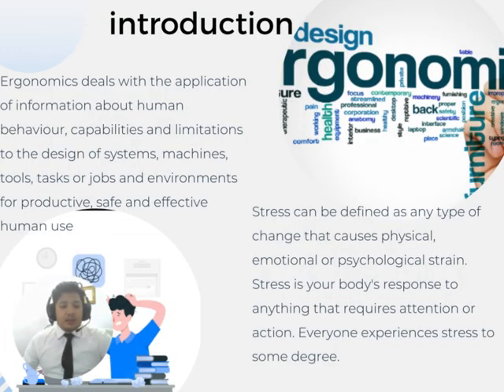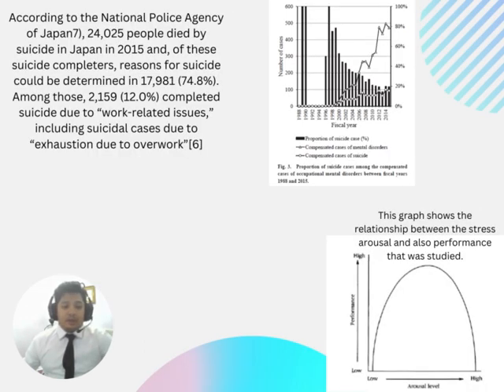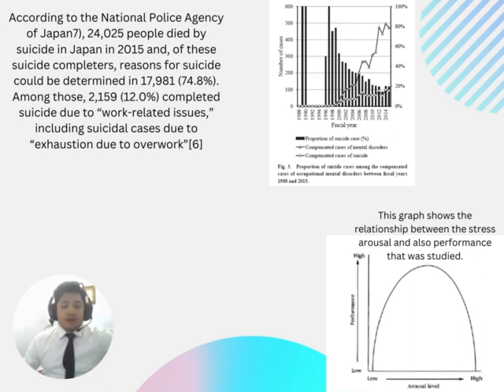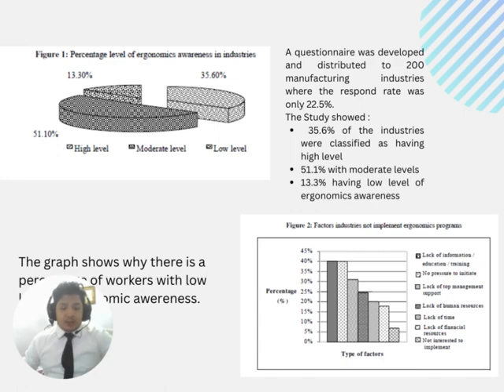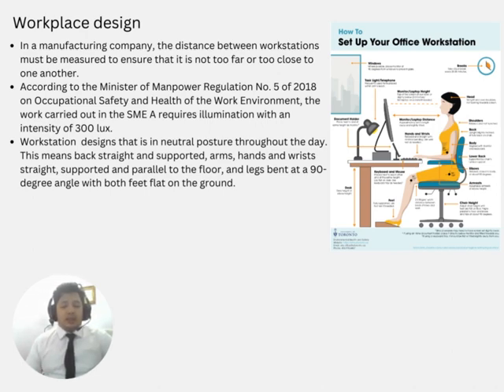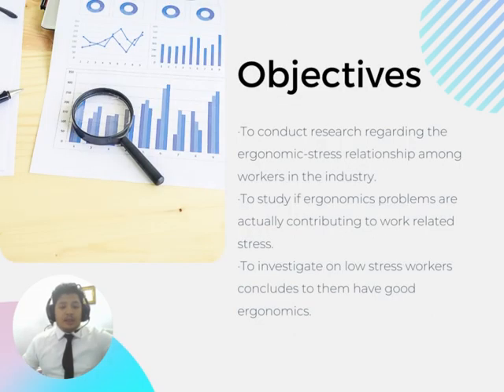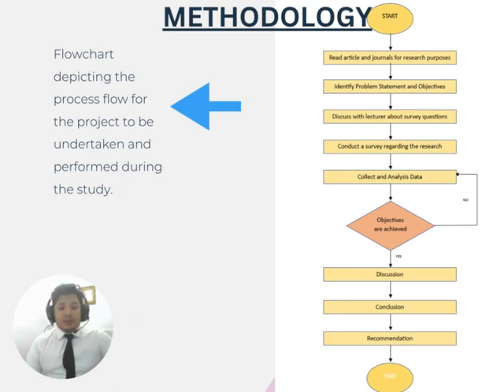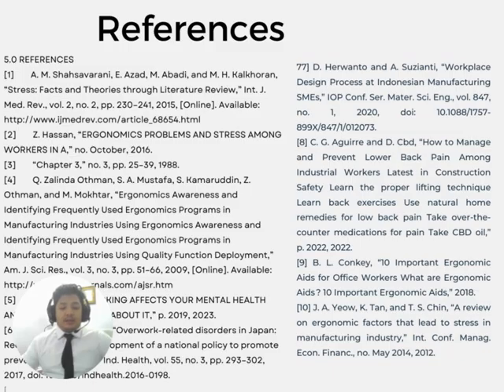FYP 1 Presentation Haikal Iskandar Bin Hasanal Faris 202089814